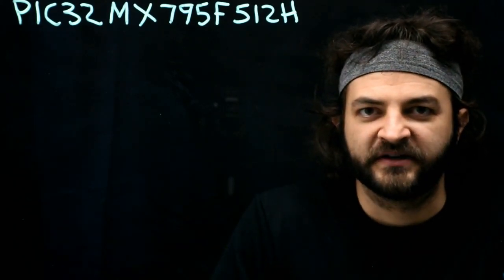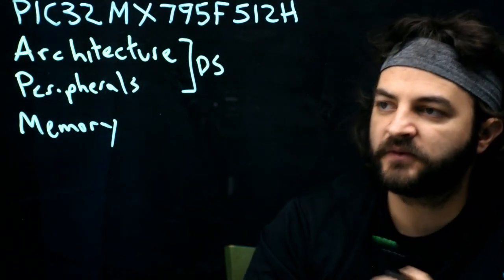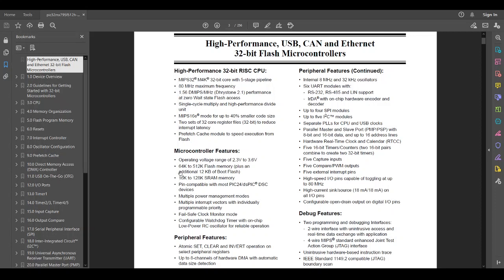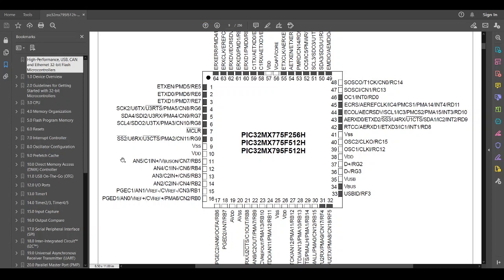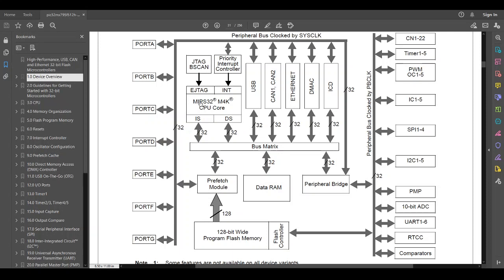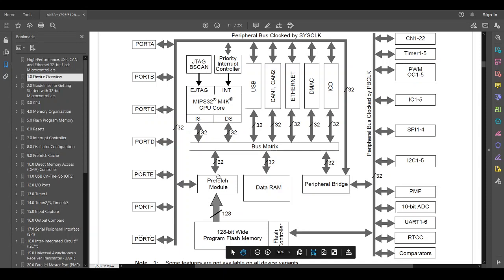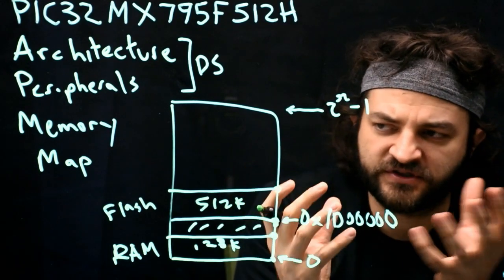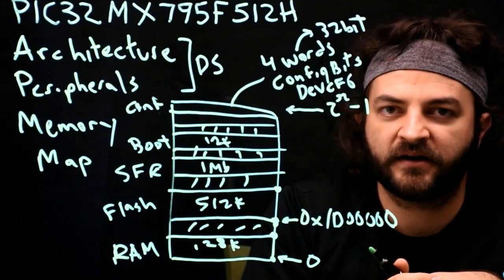Introduction to the PIC32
Review the first C programs put on the NU32